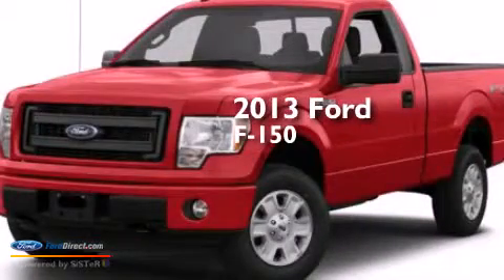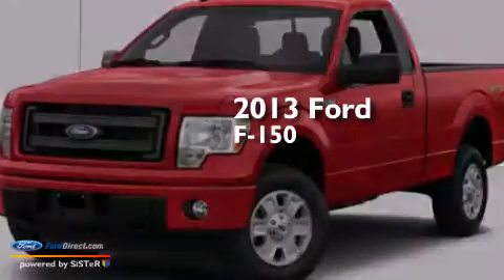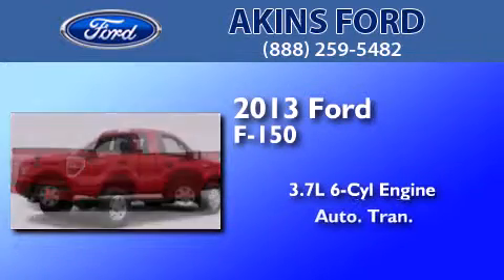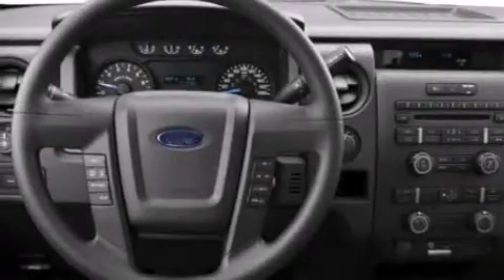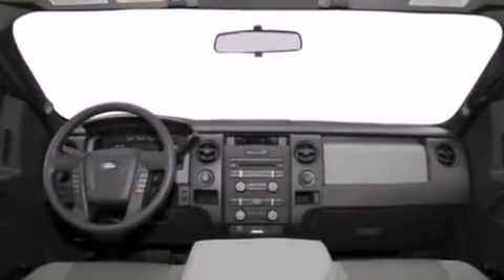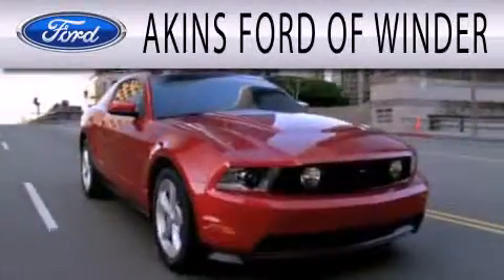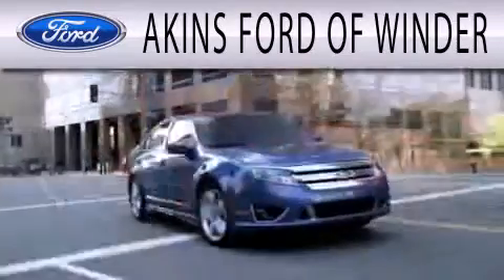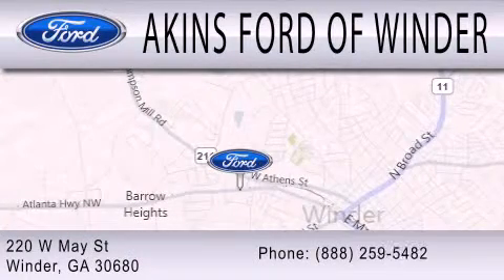2013 FORD F-150 Winder GA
We have been honored to serve the Winder GA area , we promise that your experience at our dealership will exceed your expectations ! Year : 2013 Make : FORD Model : F-150 Engine : 3.7L V6 24V MPFI DOHC Trans .